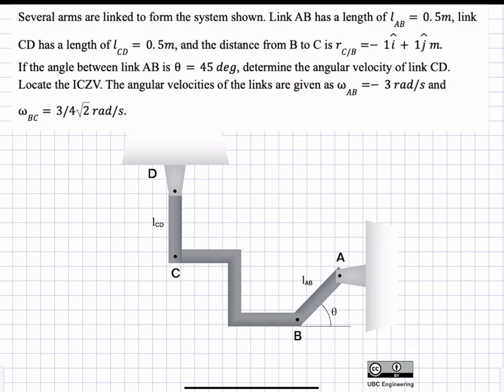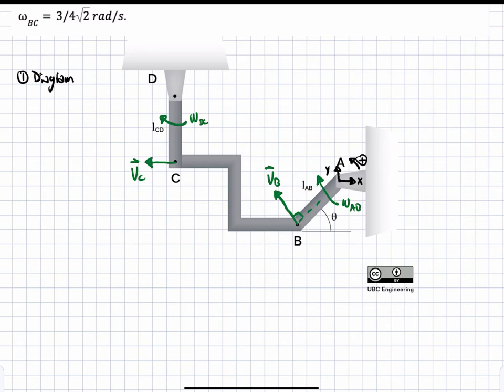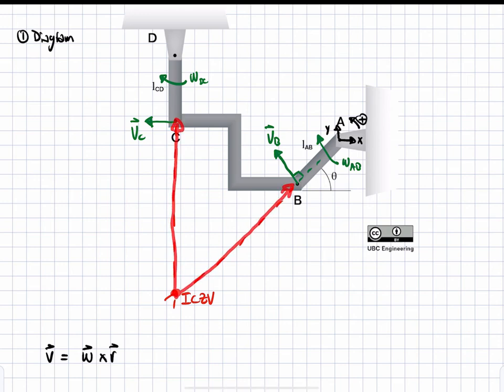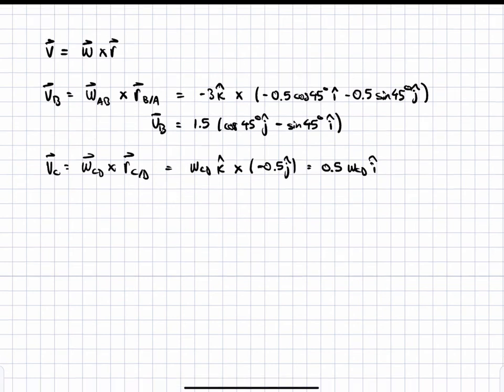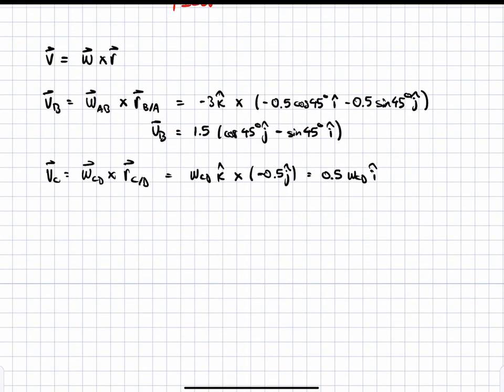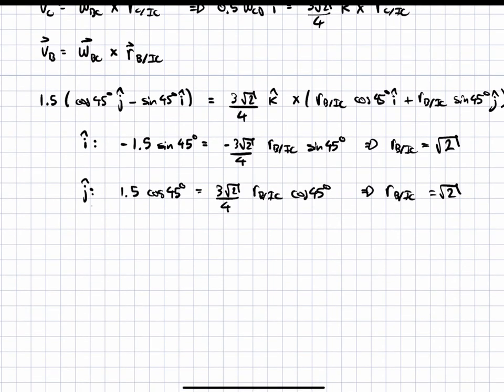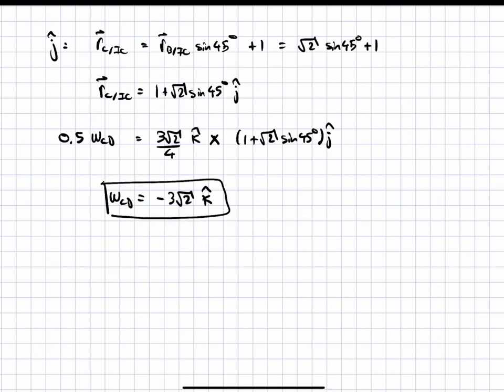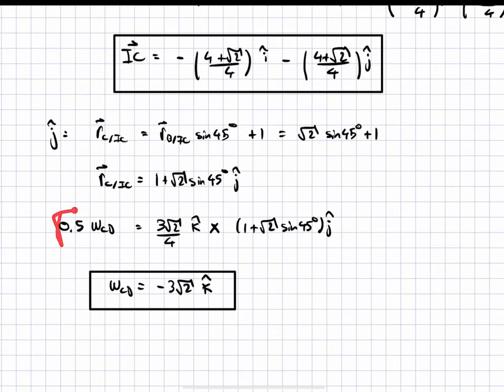12-6 Worked Problem 5 - MF